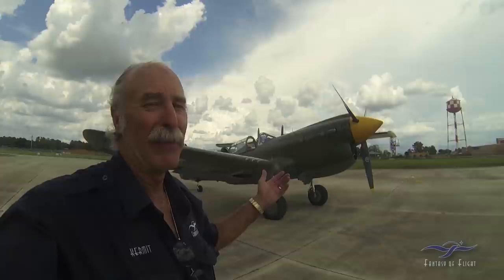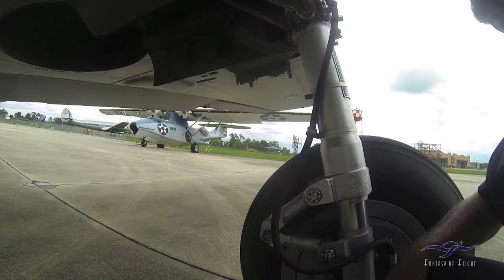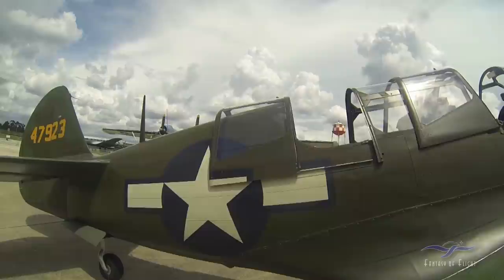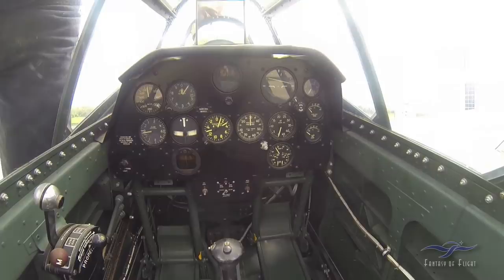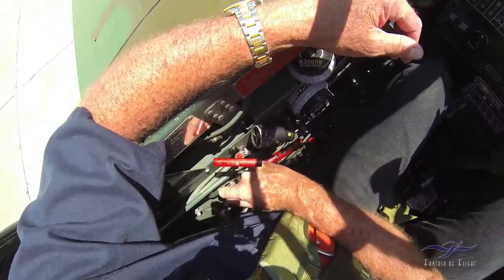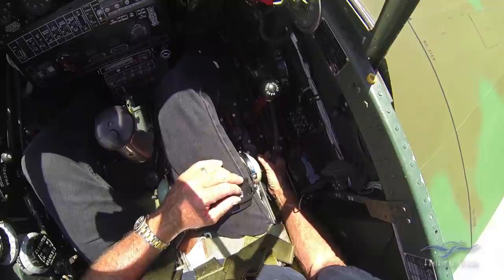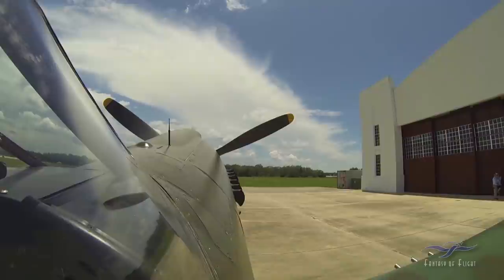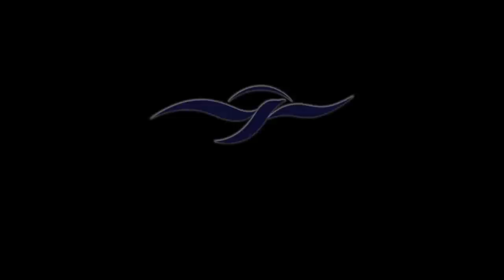Curtiss TP-40 - Part 1 - Walkaround Tour - Kermie Cam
We're keeping those Kermie Cam's coming! Here's another frequently requested plane we know you're going to want to see . . .  the Curtiss TP-40N. Part 1 Kermit gives some history on the plane before going into a pre-flight tour, explaining all the systems as he checks out the plane. Part 2 you're in the cockpit and get a feel for being in the pilot's seat getting ready to fly. In part 3 you take to the skies for some fast passes and maneuvers.  Hope you enjoy the ride.